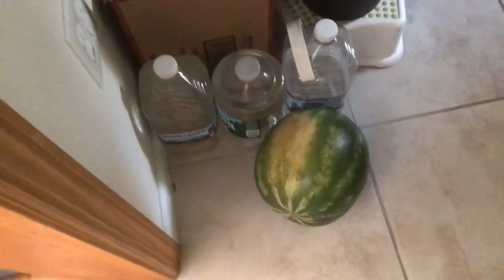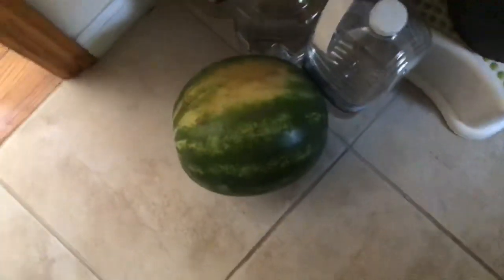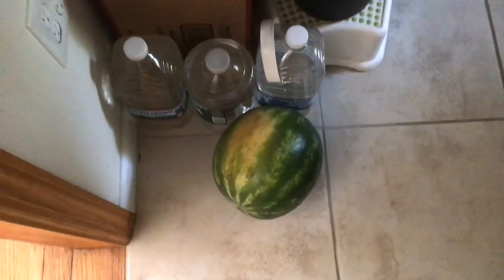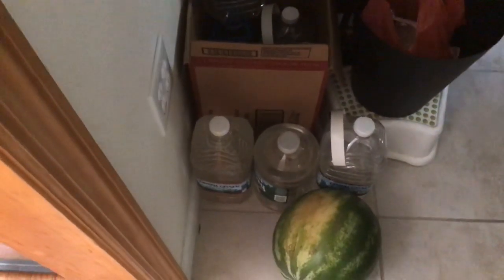Manderin Saturday: watermelon 🍉